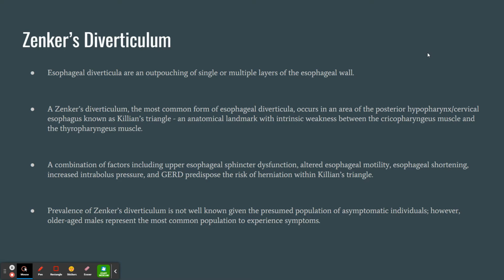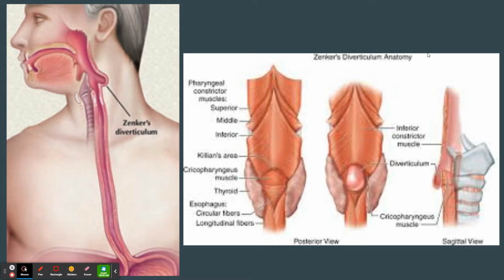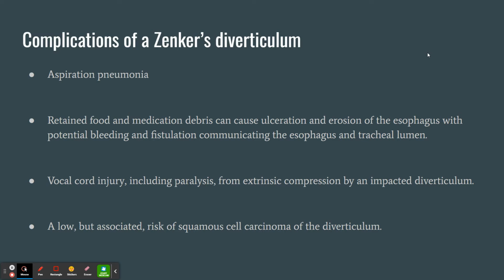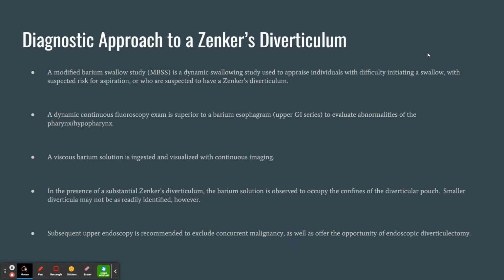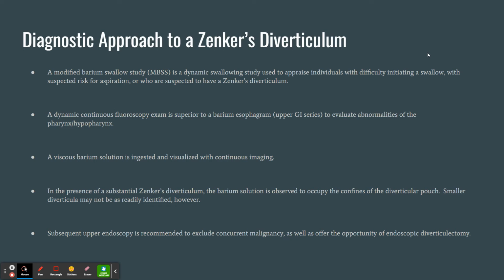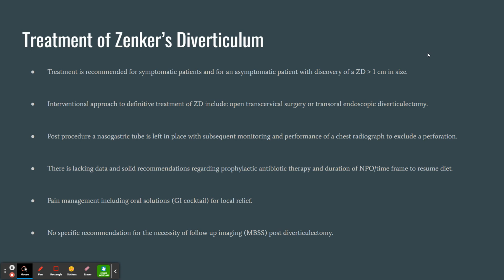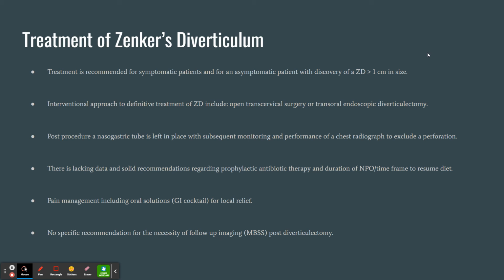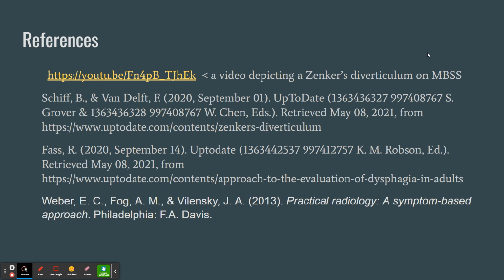April 2021 D.I.G.E.S.T